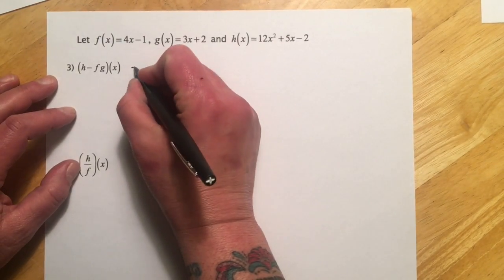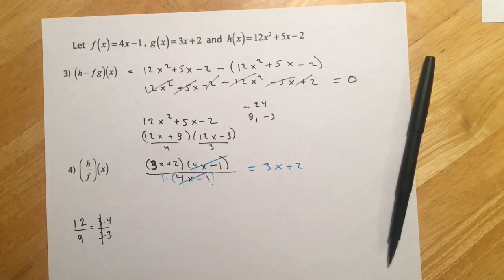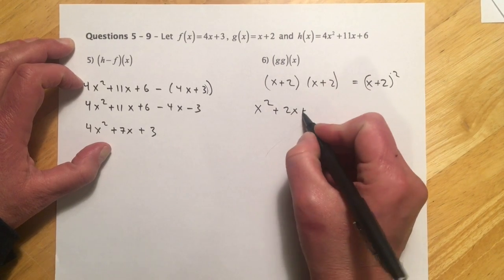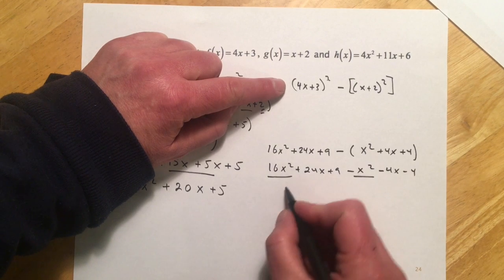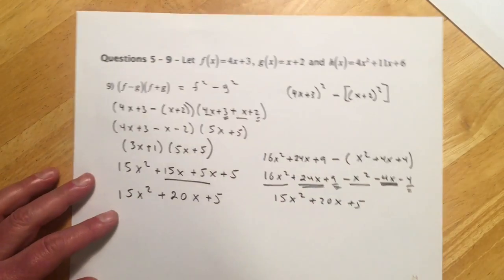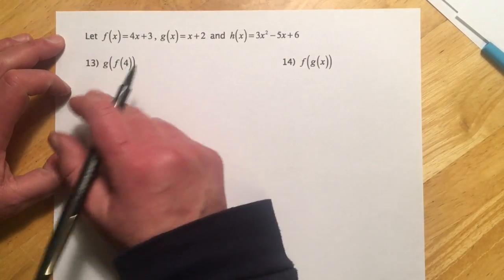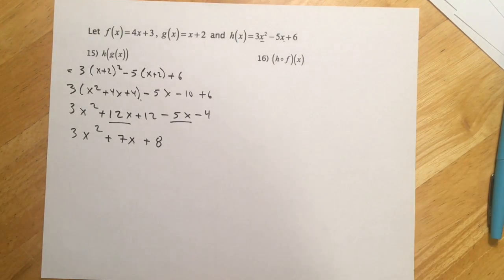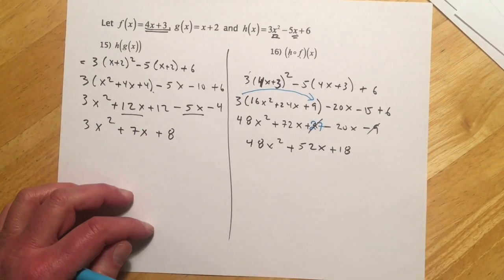095 6.4/ 098 2.4 Algebra and Composition of Functions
095 6.4/ 098 2.4 Algebra and Composition of Functions